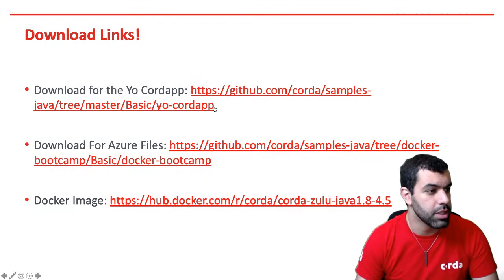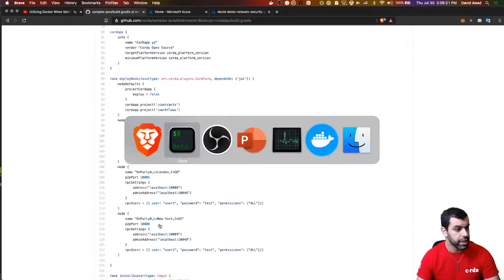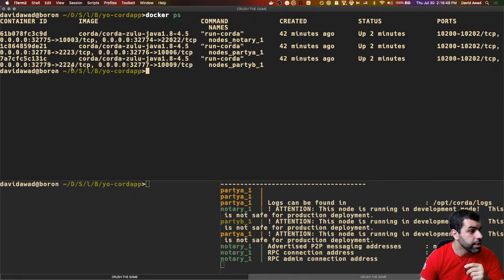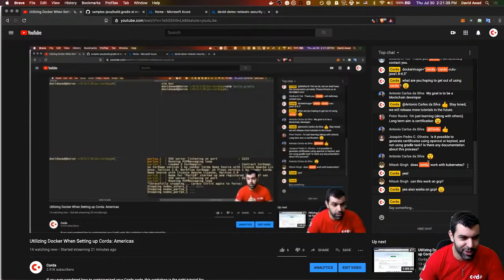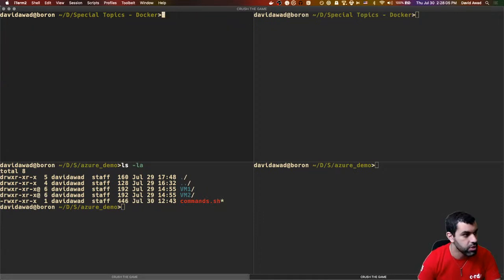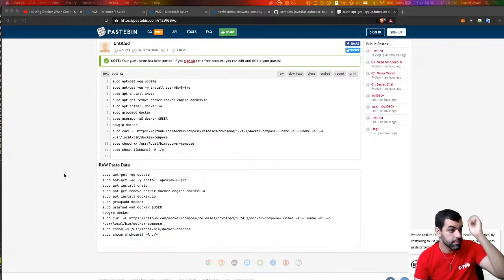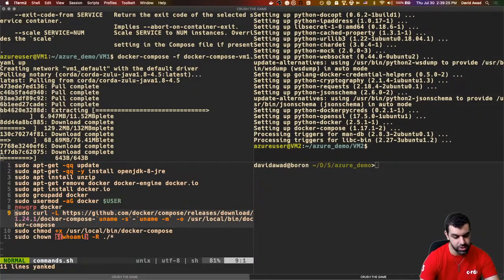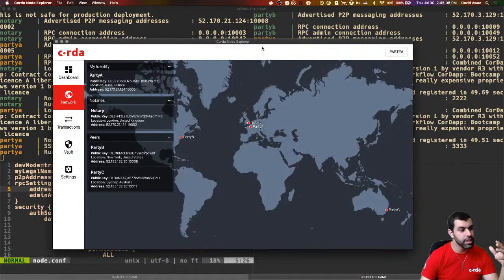Utilizing Docker When Setting up Corda: Americas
If you ever wondered how to containerized your Corda node, this workshop is the right tutorial for you. In this workshop, we will quickly take you through the journey of deployment using Corda docker image.